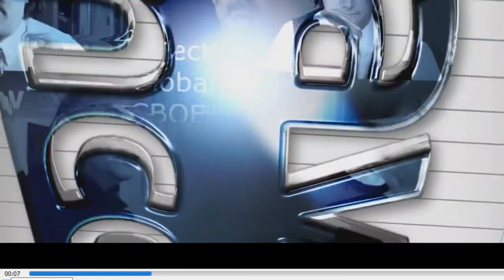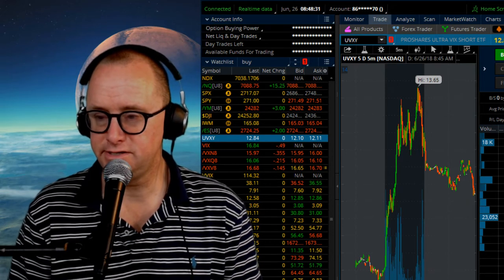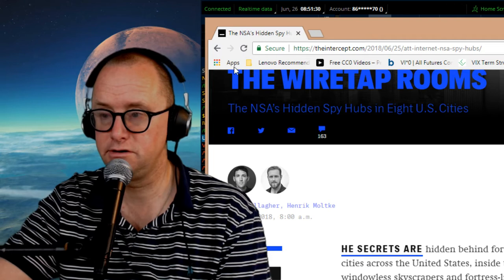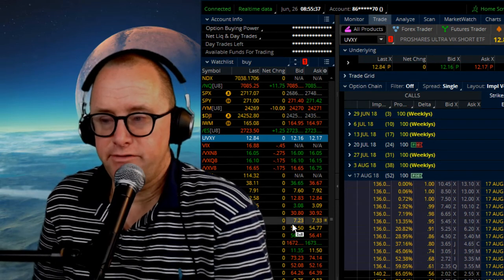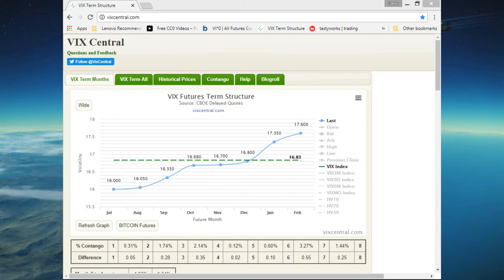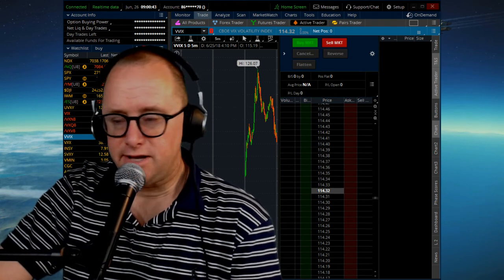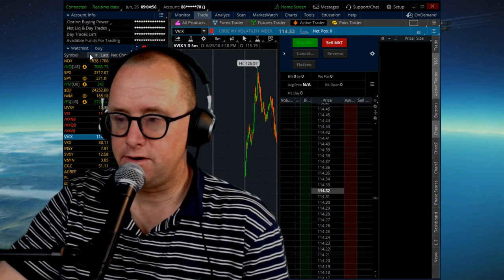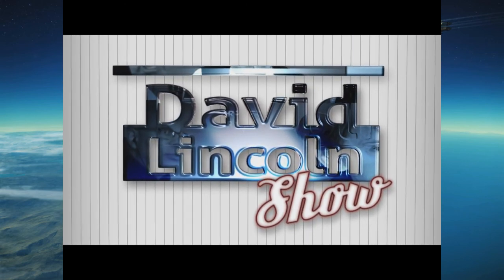Big Down Day Yesterday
A brief look at the vix and term structure before the open.

Do you want to be our partner? Help support original content on
Youtube. We really need help.  Thanks.

I post primarily to StockTwits. I post live contango calculations at random times.

Use this link to start your tastyworks  account for the best commissions on options trades in the business:

Bitcoin wallet:

32x6EPFxWtMaUZveuuwXQKo9P3zFqD7tWp

Litecoin Wallet:
MSaTbHbaxkCcjSMki3ey9inSiduVNHrEEo

Info is for educational and entertainment purposes only.